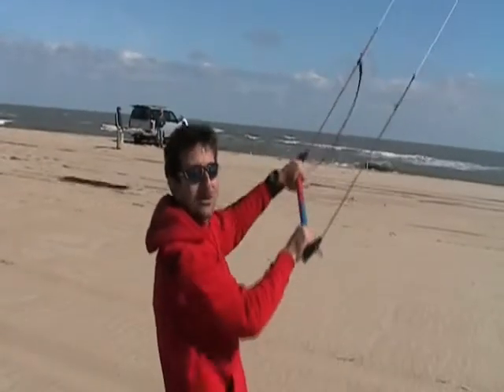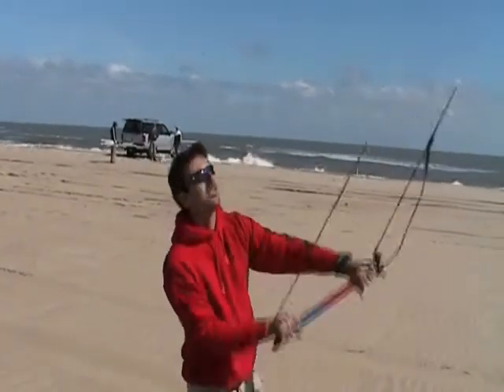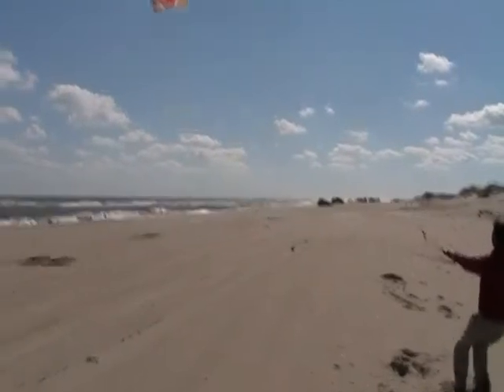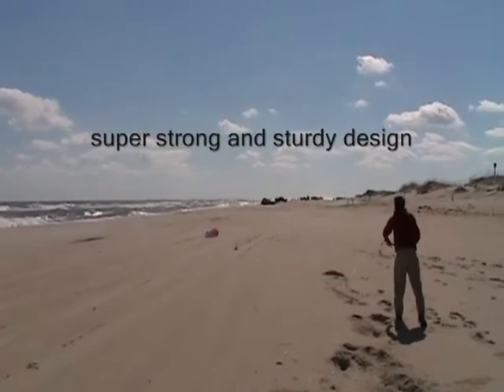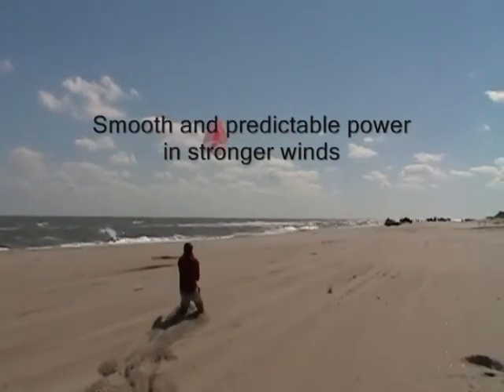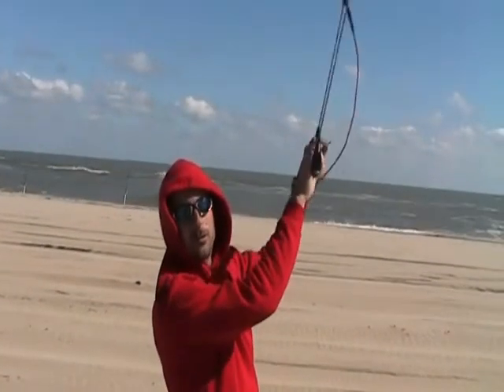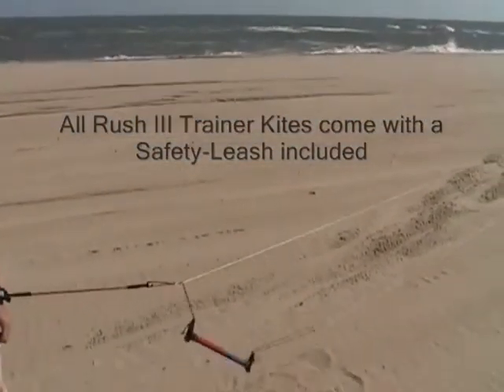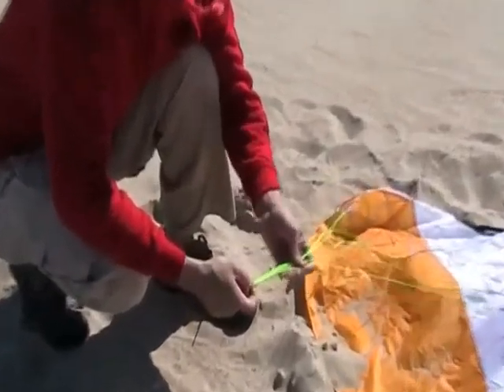HQ Rush III PRO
Rush III PRO – Never Grounded

The Rush III Pro comes with an all new shape, new profile and even more performance.   The Rush III Pro series are the easiest kites to learn flying.   Every model of Rush III PRO kites comes equipped with a third center line for effortless reverse relaunches and ultimate safety, the Rush III Pro series is the perfect trainer kite for pilots wanting to learn and master board oriented kite sports that normally use a control bar system and multiple lines.   Even if you are just looking for a fun, easy to fly kite to drag you around at your local pard, the Rush III Pro is the perfect choice.   When the winds pick up, this awesome trainer kite becomes a serious power performer that can even pull you in a kite buggy, on a snowboard or even a mountain board.

3 Line Control and Safety

The Rush III Pro kites from HQ gives you the ultimate in safety and control by utilizing a third line that runs through the center of the bar to the trailing edge of the sail.   This line is connected to the supplied safety kite leash so that in the event of a sudden burst of power or unexpected wind gust, the bar can be dropped, allowing the safety system to be automatically deployed.   Virtually killing all the power of the kite and allowing the kite to safely drop to the ground.

This third line also helps relaunch the kite after landing or crashing the kite upside down.   Pull one side of the control bar, pull in the third line safety system and your Rush III Pro kite will roll over into the launch position.   No more needing someone to go out and flip your kite over for you.   The Rush III Pro is a super stable, easy to fly trainer that will give you hours of fun while you learn the basics of power kiting.

Easy reverse relaunch with third line.
Low aspect ratio sail gives stable flying characteristics that resists overflying and luffing.
Smooth constant pull throughout the entire wind window.
Wide wind range.
Ready to fly right out of the bag with flying lines, control bar and safety leach already attached.
Perfect first step for serious pilots looking to get into the exciting sport of power kiting.
Durable, high quality construction with ample reinforcements and the highest quality materials available.
cool, easy to carry triangle backpack with extra storage pockets.
Every Rush III PRO package includes Kite, Bag, Control Bar, High Quality Dyneema Flying Lines, Safety Leash and Trainer Kite Guide Manual.